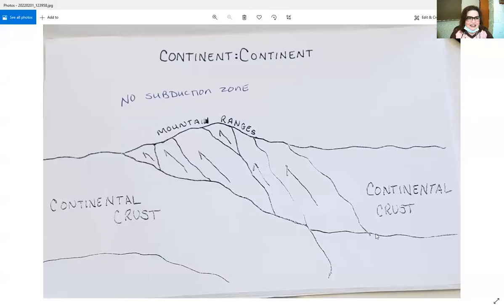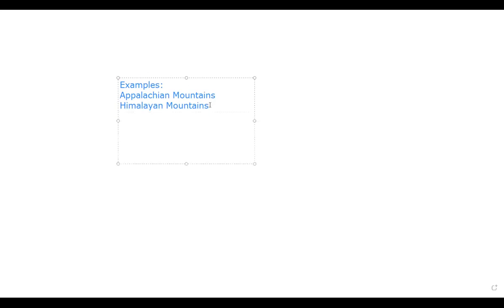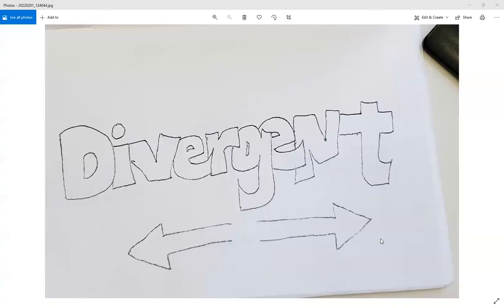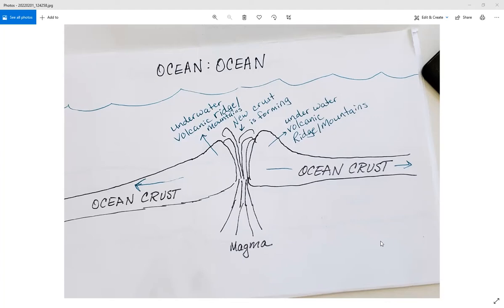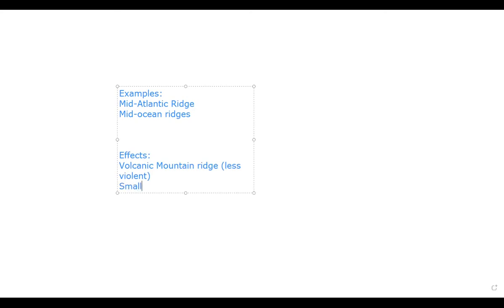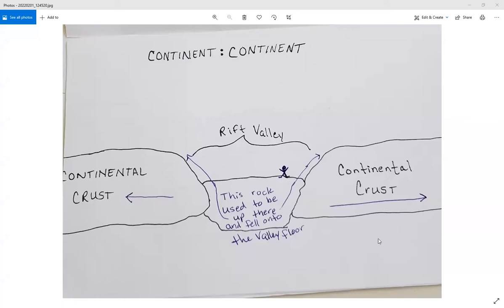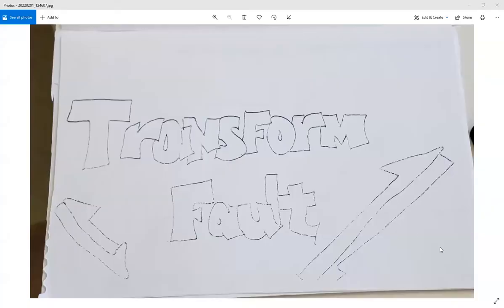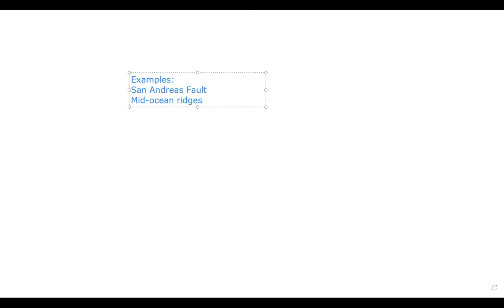Finish Your Plate Tectonic Flip Books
This video will help you with the last convergent boundary as well as the divergent and transform boundaries. Pause anytime you need extra time to draw or write in your flip book.